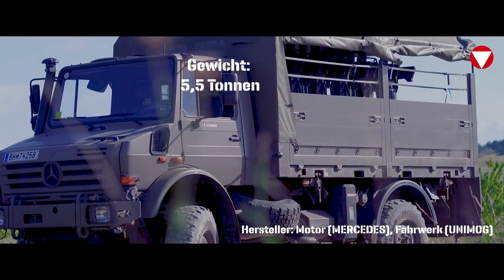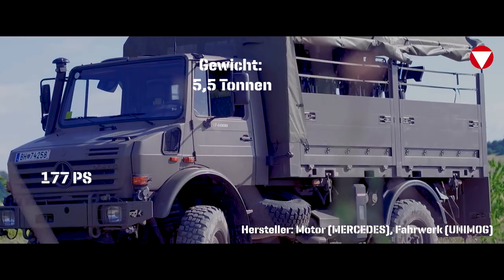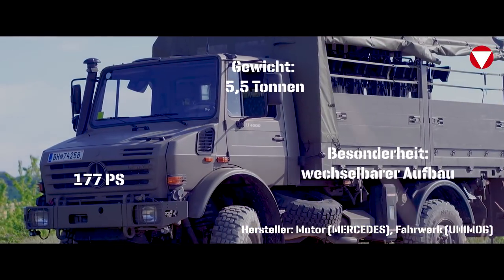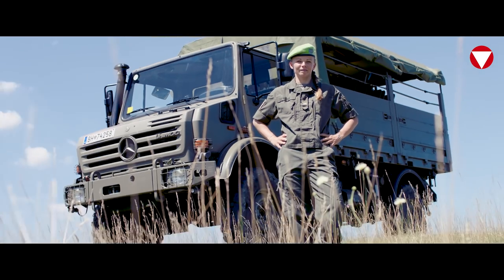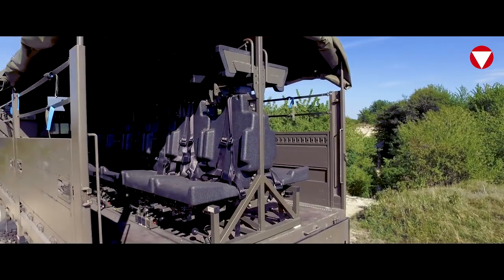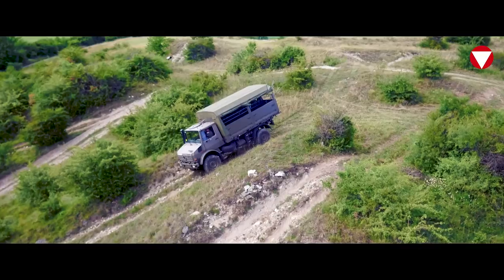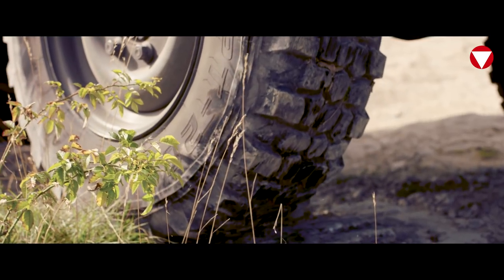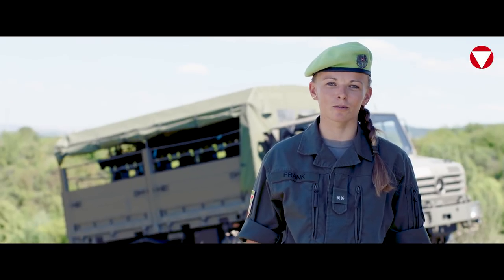Die Seglerin Tanja Frank und der Unimog U4000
Als Seglerin ist Tanja Frank mit Wind und Wellen vertraut. Aber auch während einer unruhigen Fahrt am Land mit dem Truppentransporter Unimog hält die Olympia Bronze Gewinnerin den Kurs. Die Heeressportlerin hat für euch einen Tag den geländegängigen LKW genauer unter die Lupe genommen.